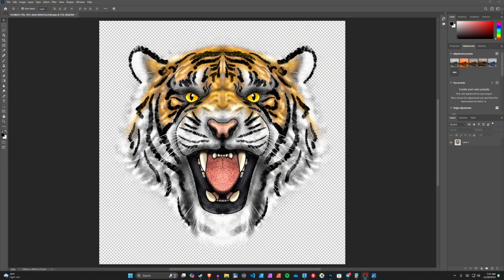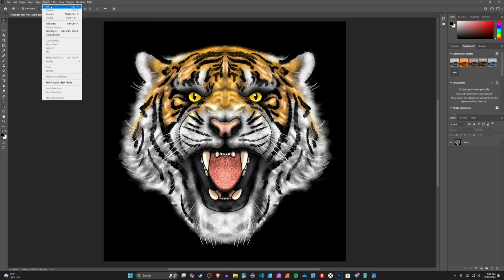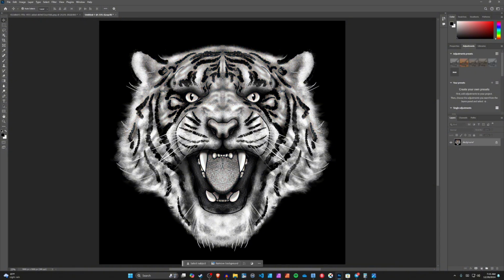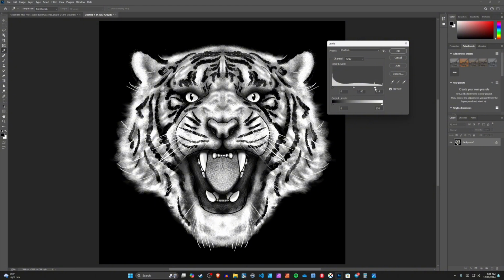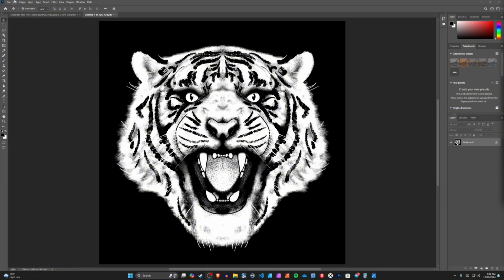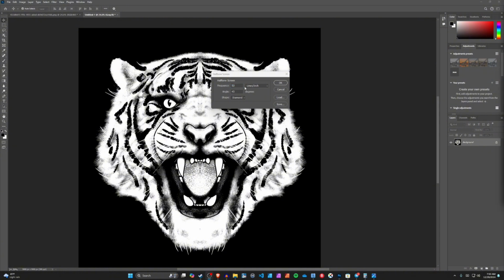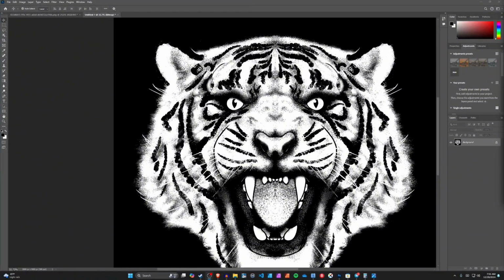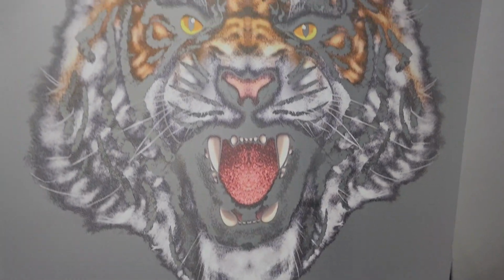How To Halftone Your Artwork for DTF | Photoshop Tutorial